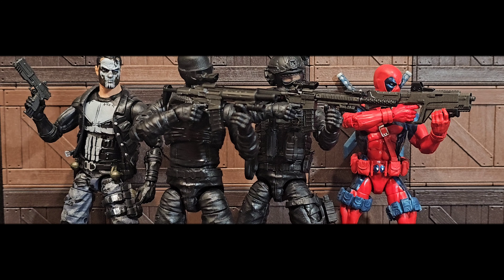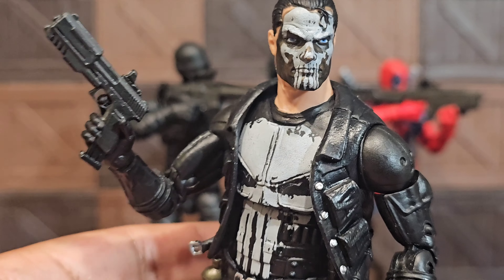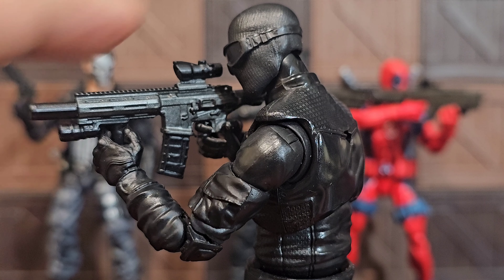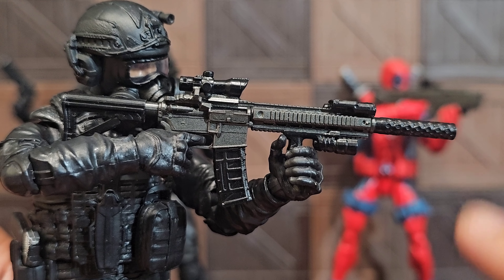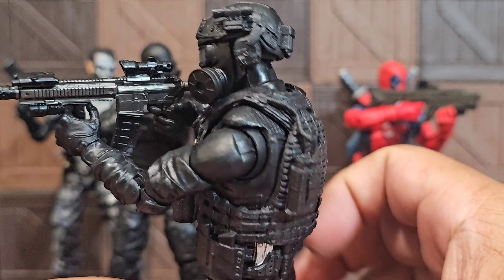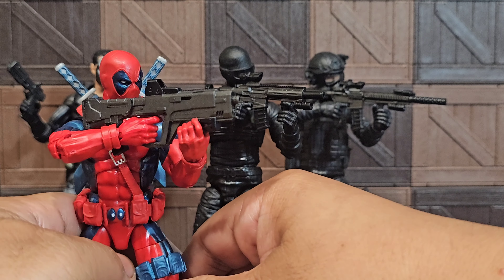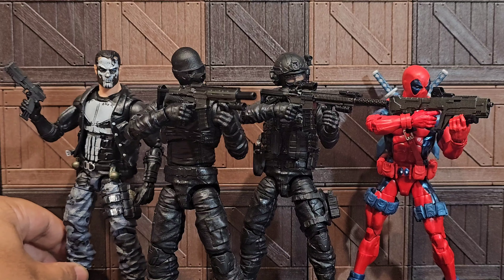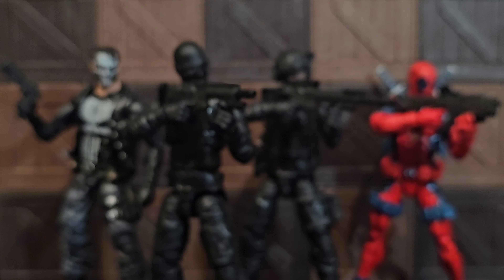Arsenal of Pew Pews 3D Printed Glock, Honey Badger, AK Bullpup, AR-15 Suppressed 1:12 Scale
Showcasing and reviewing my Arsenal of Pew Pews 3D Printed in Special Metal Edition Mega Glock, Honey Badger AK Bullpup, AR15 Suppressed

Link to Arsenal of Pew Pews Etsy Store

Link to my Original Arsenal of Pew Pews Video